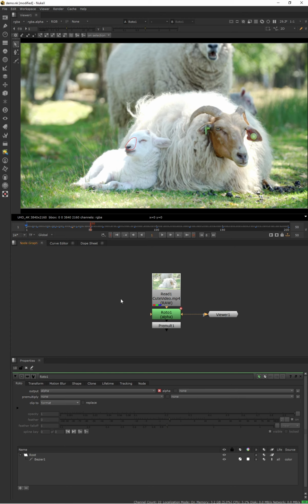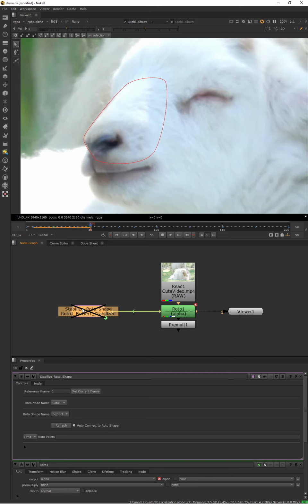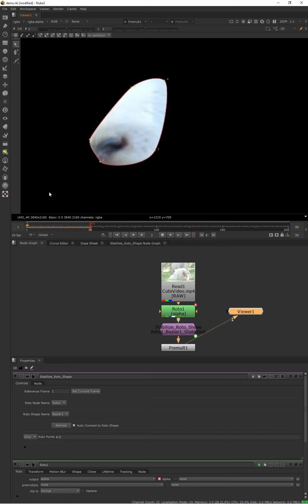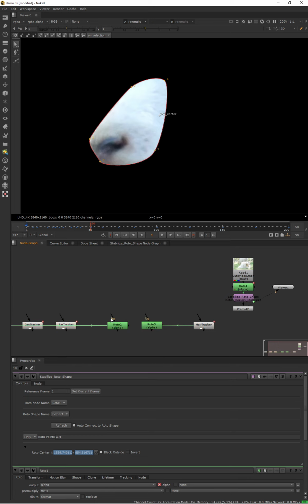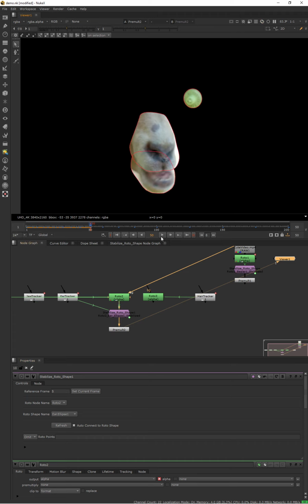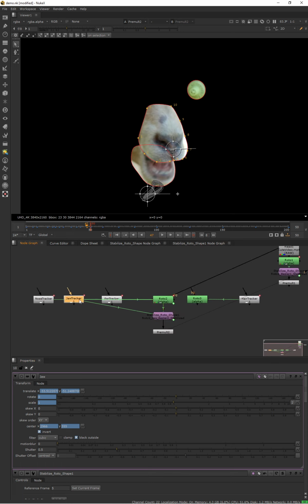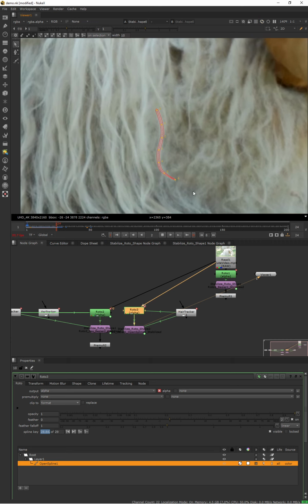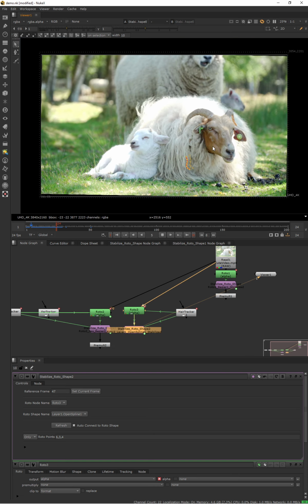Stabilize Roto Demo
This tool for @FoundryTeam nuke allows you to stabilize any roto shape down to the individual point to make rotoscoping more accurate. Check it out on Nukepedia below!